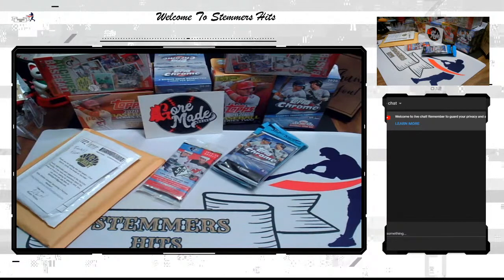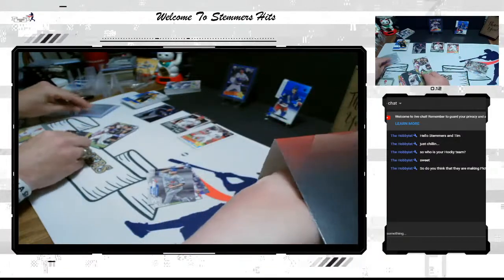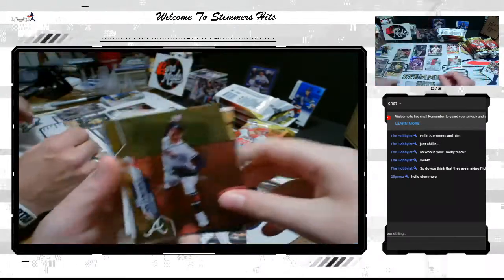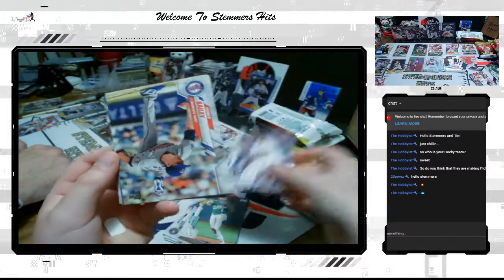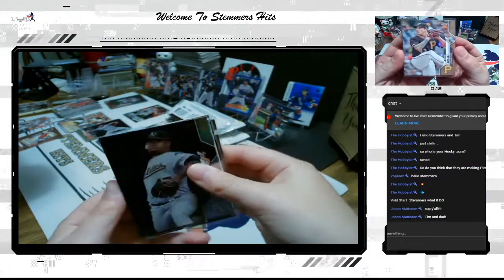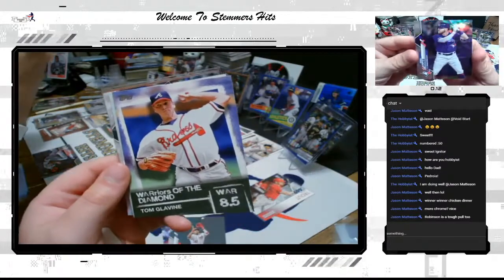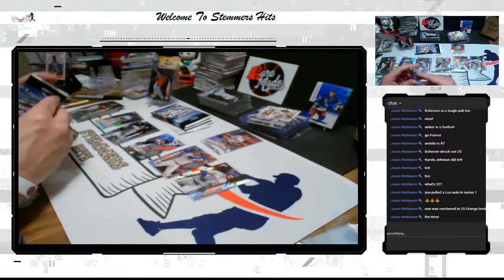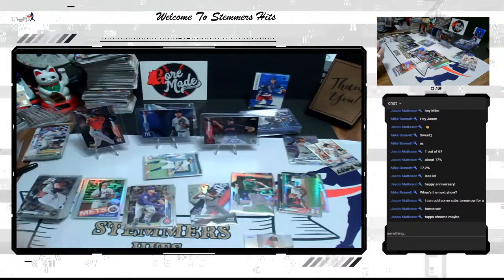Stemmers Hits Presents: 1 Year Live Anniversary Weekend 2020 Topps Series 2 - 2020 Upper Deck Hockey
Hello Everyone!!

Welcome to Stemmers Hits!

THANK YOU FOR A GREAT YEAR! Almost at 500

We have a Surprise for you Announcement of 2020 Bowman Extravaganza Giveaway!!!

Timmy, Let the fire ROLL

We are happy to share our happiness with you! Be will and prosper...May the final-force be with us all!

We PC the:
San Diego Padres
Washington Nationals

T. Thibault
c/o Stemmers Hits
120 Beaver Creek Dr
Benson, NC